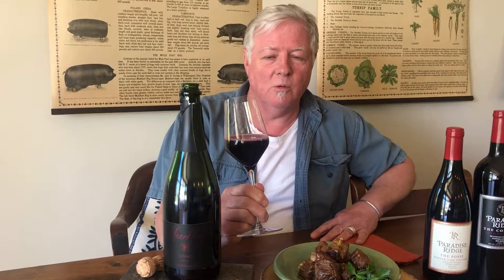Sparkling Shiraz Tasting with Winemaker Dan Barwick from Paradise Ridge Winery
We understand the need to find moments of respite from busy lives. Our wines and hospitality inspire moments that create true connection. They are a loving reminder to pause and savor life. With gracious hospitality we bring to you Winemaker Dan Barwick showcasing our 2014 Sparkling Shiraz, Russian River Valley AVA.